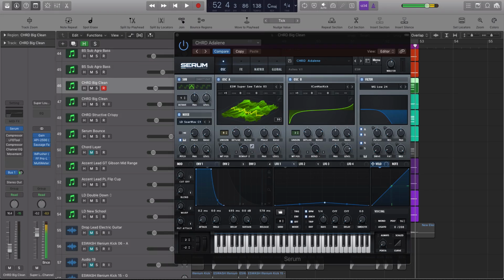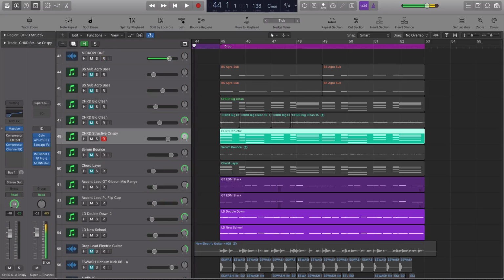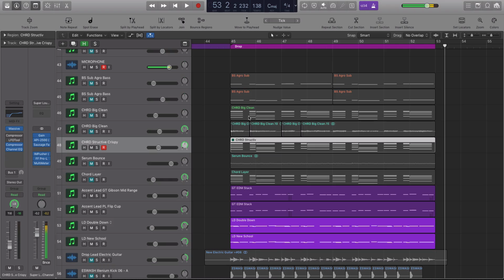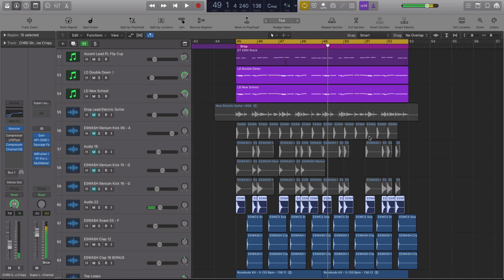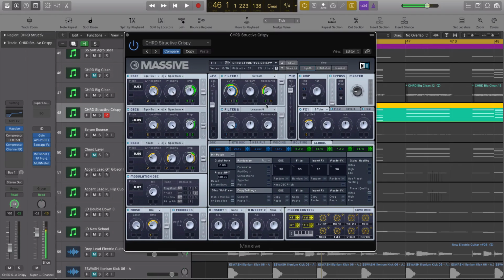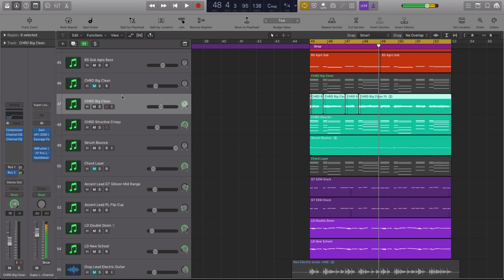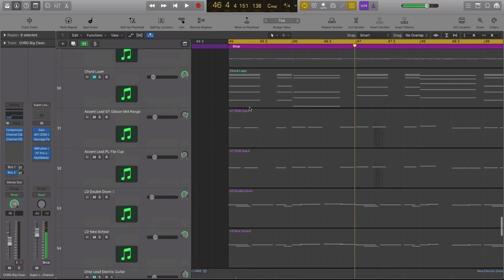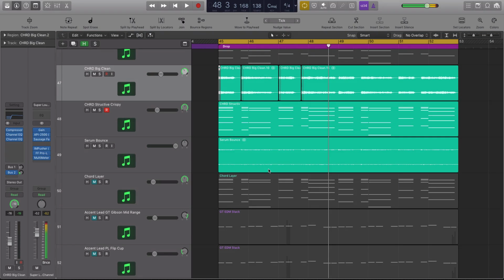Illenium & Gryffin Chord Sounds Tutorial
We got a ton of questions after we released Ashes V.1asking for tutorials covering the sound of Illenium and Gryffin.

I wanted to personally make a tutorial that will help you get even closer to the sound of Illenium or Gryffin.

The chord sound in a drop like this is vital to the song. I cover 6 topics in this video that will get you a clean, professional and polished result.